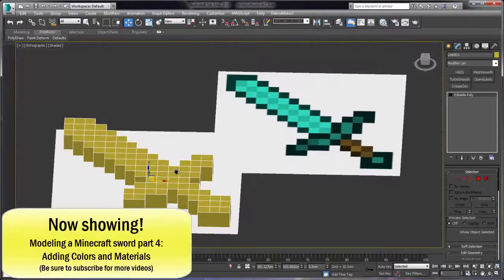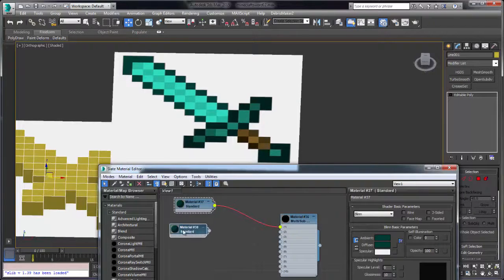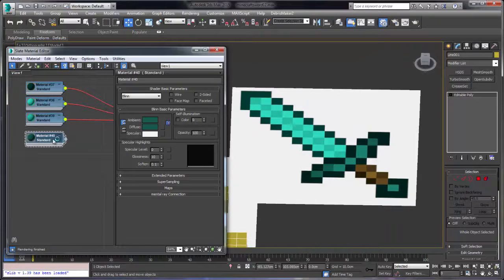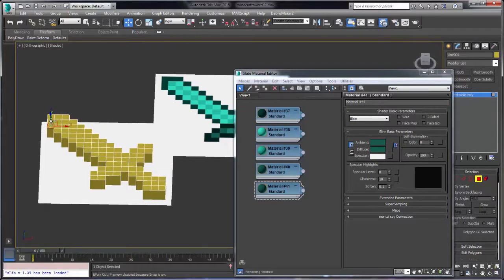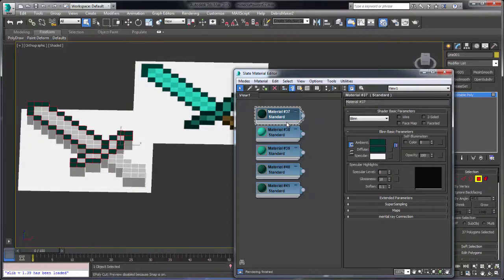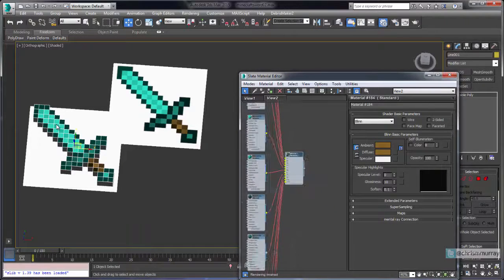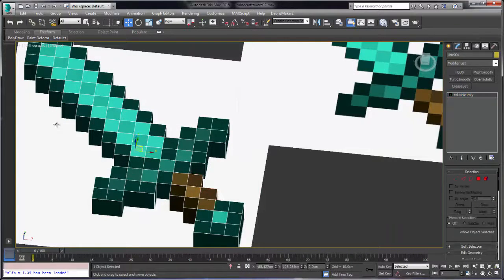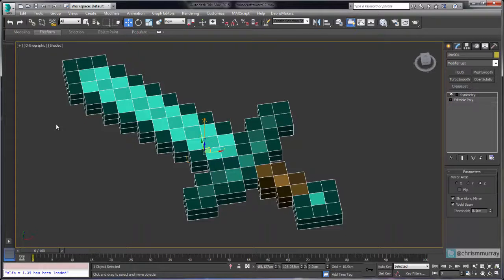3ds Max tutorial - Modeling a Minecraft Sword for 3D Printing Part 4: Adding Colors and Materials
Use 3ds Max to model a 3D Sword from Minecraft to prepare it for 3D printing. (Tutorial Skill level: New to Intermediate)

This 5-part free video tutorial will show you have to use 3ds Max's powerful modeling tools to create a pixelated sword that you can use to 3D print.

Part 5: Final Prep for 3D printing (COMING SOON!

The 3ds Max tools covered include splines, extrude spline modifier, editable poly, polygon extrusion, multi sub-object materials, vertex editing, align, bevel, chamfer, and much more.